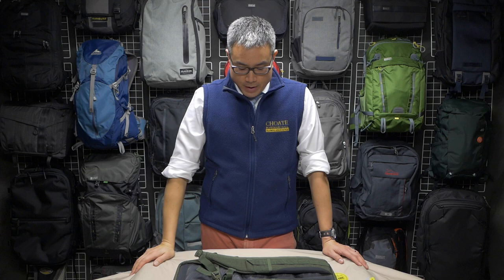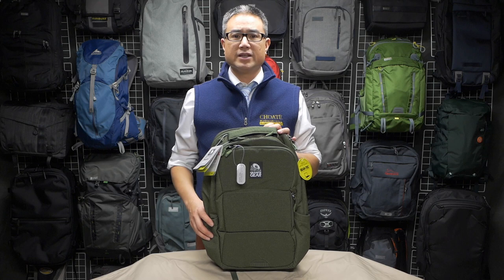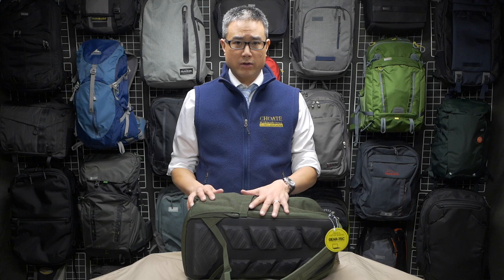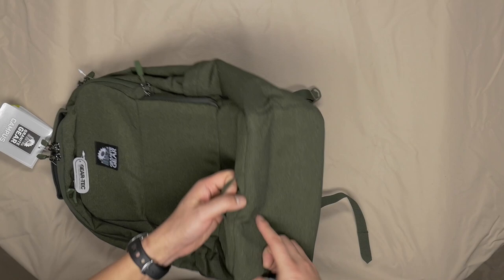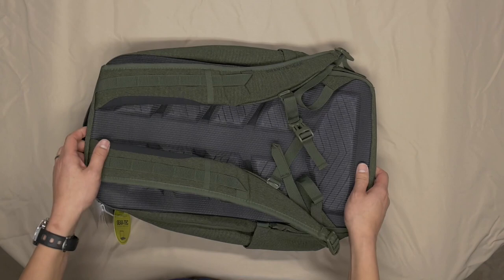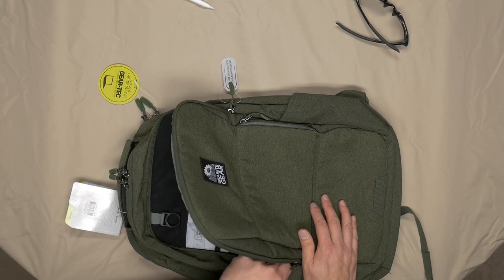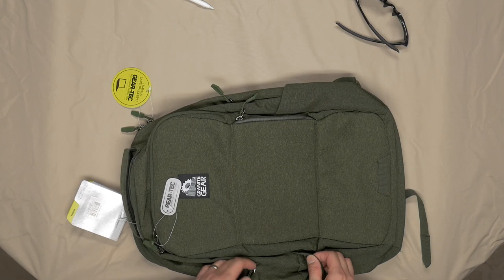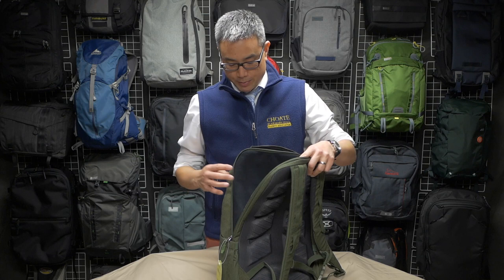Granite Gear Bourbonite 25L